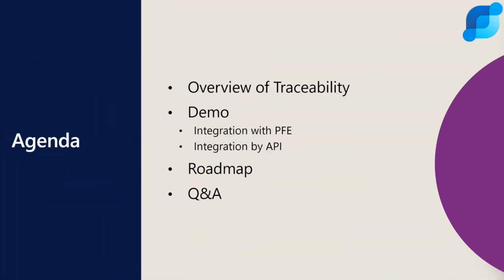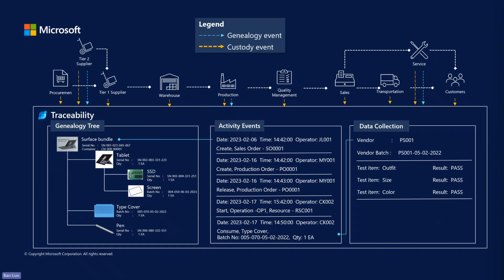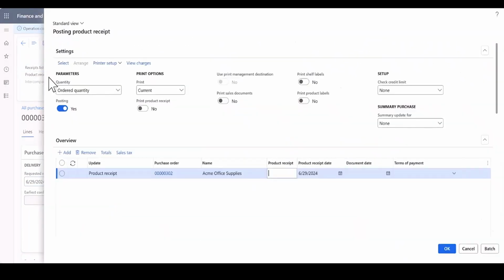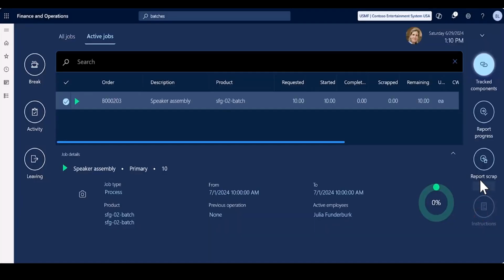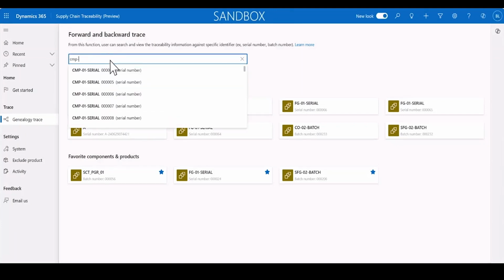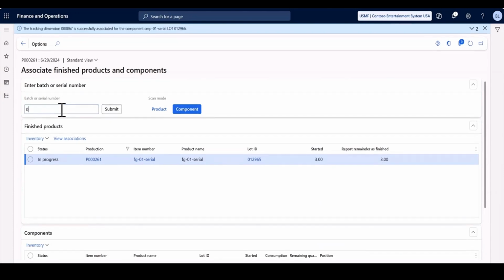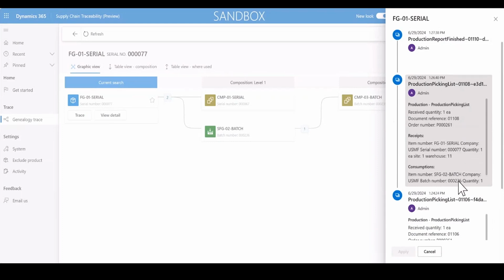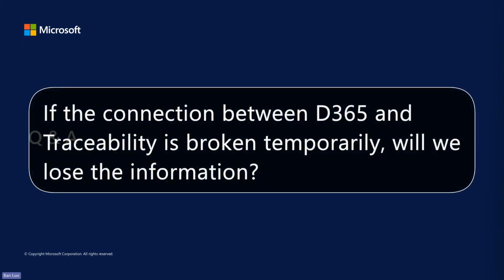D365 SCM Traceability Add-in | FastTrack Tech Talk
The video's description details a FastTrack Tech Talk on the Traceability add-in for Dynamics 365 Supply Chain Management, presented by Microsoft Tutorials & Training, covering demos, roadmaps, and Q&A. Enhance it by adding hashtags:

"The video is a FastTrack Tech Talk on the Traceability add-in for Dynamics 365 Supply Chain Management, presented by Microsoft Tutorials & Training. It features Bano, a senior program manager, and L Jan, a senior engineering manager, discussing the new traceability feature, including its introduction, demo of out-of-box integration and public API usage, roadmap, and Q&A. The session covers solving business problems like tracking what happened, how it happened, and which are impacted, using scenarios like EV manufacturer recalls, and details integration with D365 SCM modules.